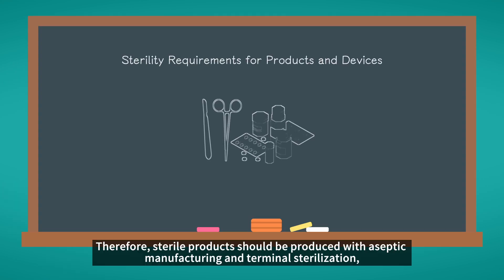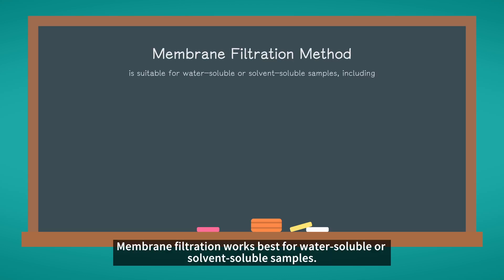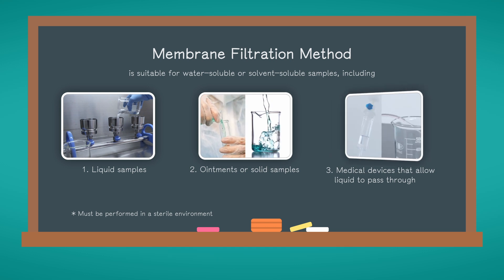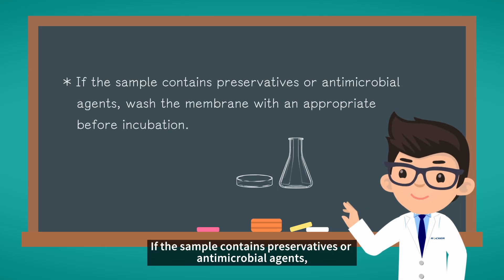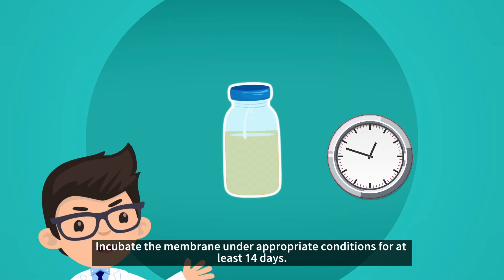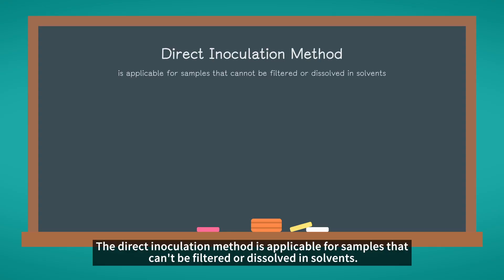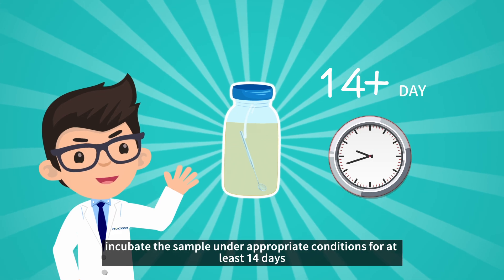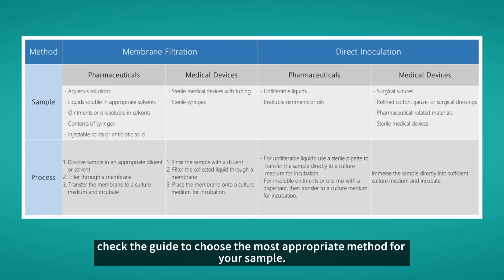Rocker Discover - How to Perform a Sterility Test?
How to Perform a Sterility Test? Preventing Microbial Contamination in Pharmaceuticals!

In the medical industry, contamination of pharmaceutical products or medical devices with microorganisms can reduce efficacy or even cause infections. After aseptic manufacturing and terminal sterilization, sterility testing ensures that the product meets sterile requirements.

This video covers:

- Common Sterility Testing Methods: Membrane Filtration and Direct Inoculation
- Sample-specific pre-treatment and operational steps
- How to evaluate sterility test results

We also feature ROCKER's Alligator 200 Diaphragm Pump, equipped with an IR sensor switch for touch-free operation, minimizing the risk of cross-contamination. It's your reliable partner for sterility testing!

💡 Learn More!
Click the link to explore ROCKER’s website and find the perfect vacuum filtration device for your needs.

0:00 Opening
0:05 Purpose and Introduction of Sterility Testing
0:18 Sterile Product Manufacturing Process
0:30 Common Sterility Testing Methods
0:39 Membrane Filtration Method
2:01 Direct Inoculation Method
2:37 Comparison of the Two Methods